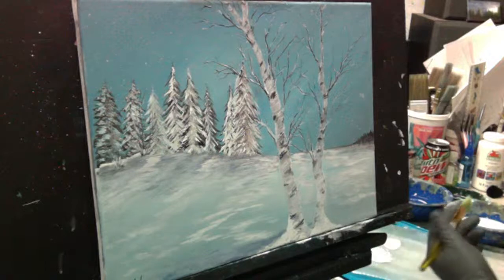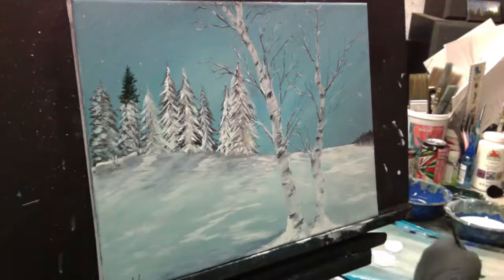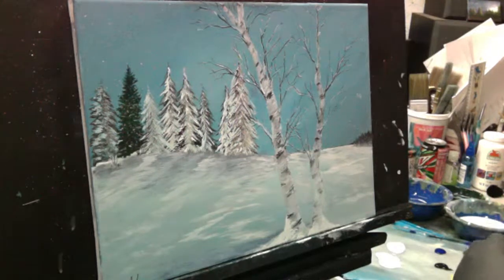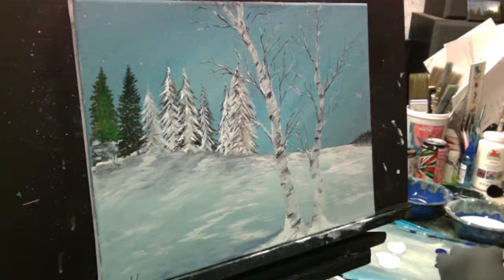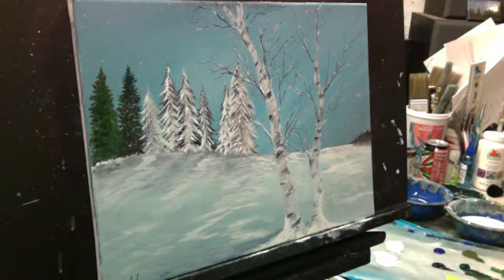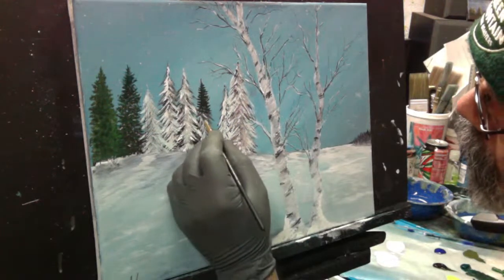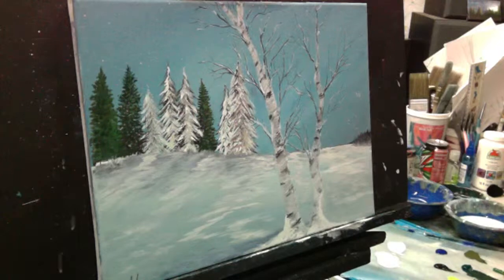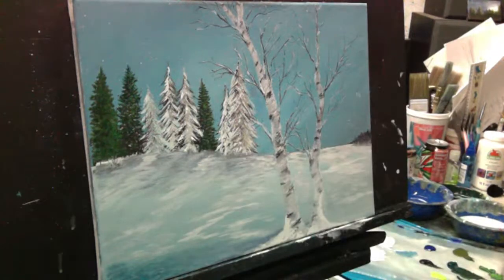day 18 of 25 days of painting..#100 video